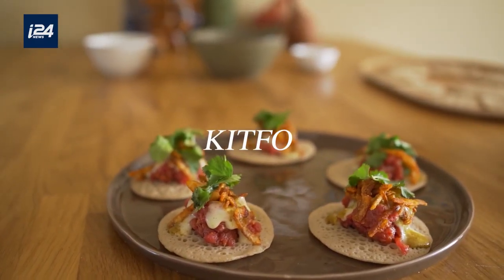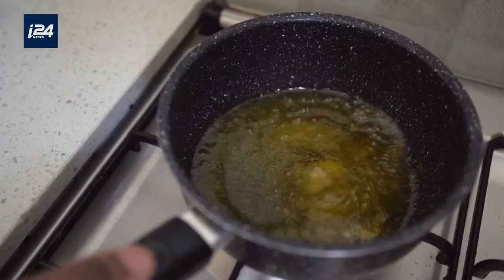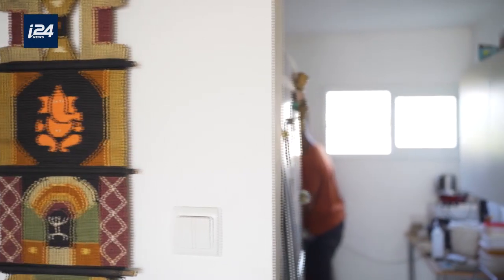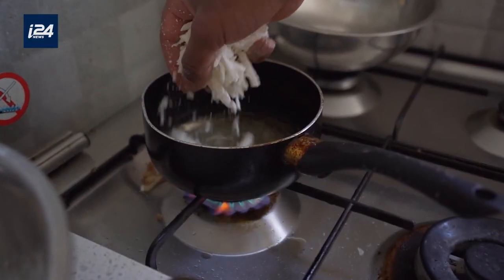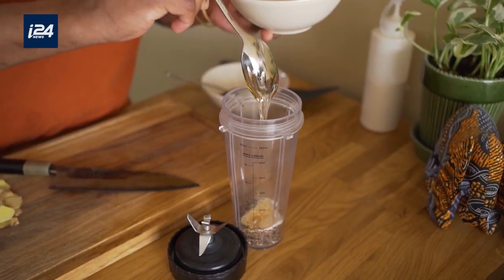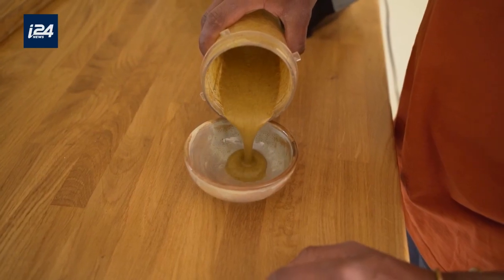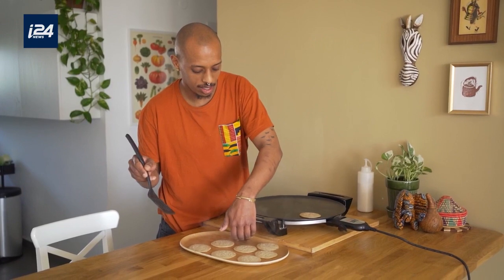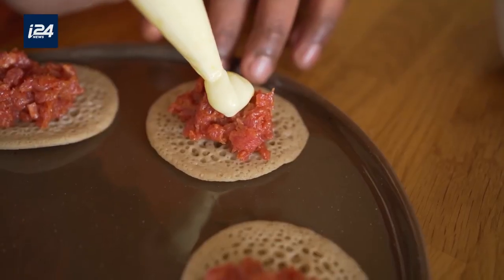MIDEAST EATS | Kitfo from Addis Ababa to Tel Aviv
What happens when the most traditional dish in Ethiopian cuisine is reconstructed inside out?

This week on Mideast Eats we meet Elazar, a young Ethiopian artist and chef, who uses his ancestor's conservative culinary heritage and turns it into a contemporary, creative kitchen — without compromising his roots.

MIDEAST EATS |